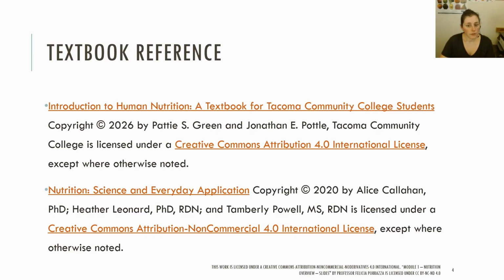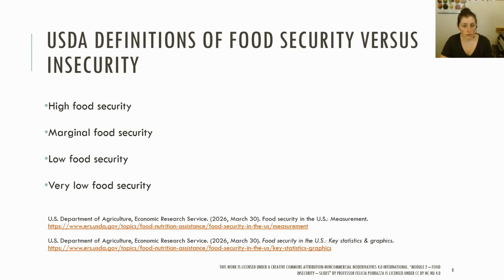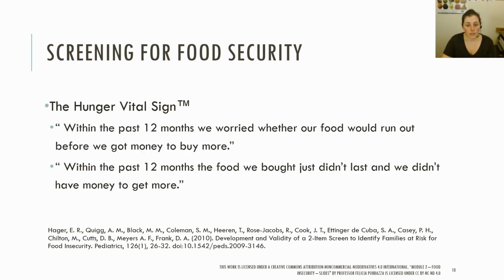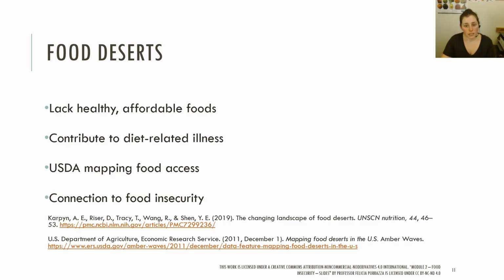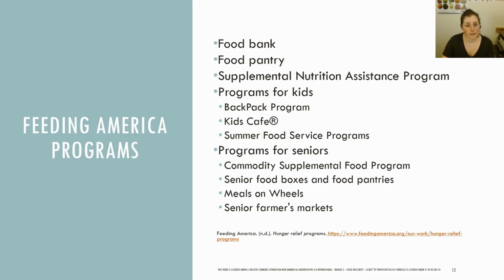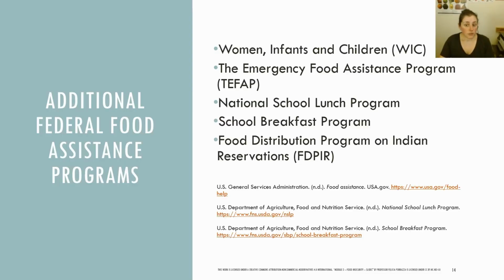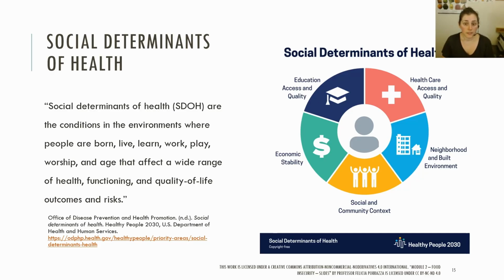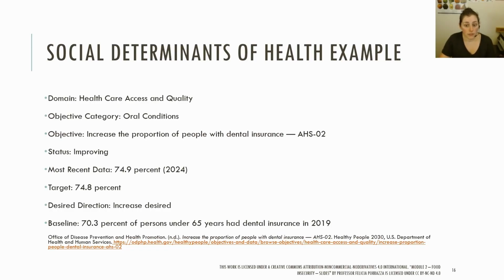Health and Food Security Lecture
Lecture video covering food security, food insecurity, SDOH, and ways to combat hunger.